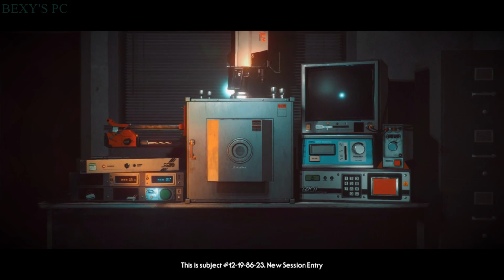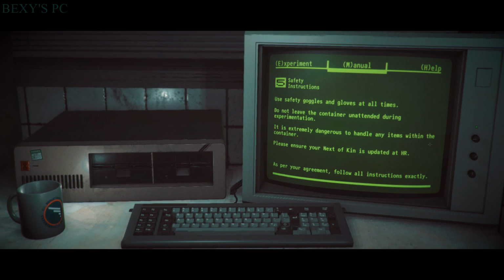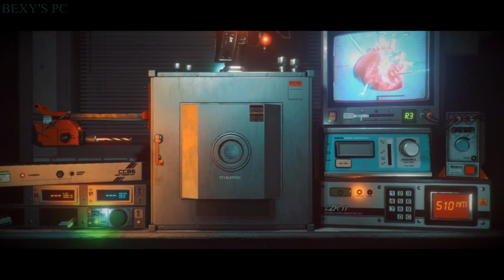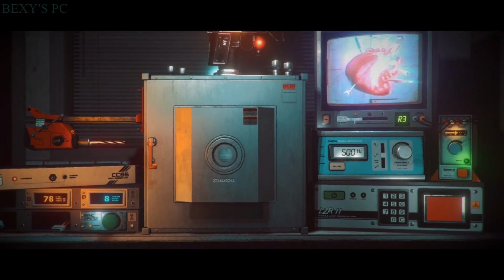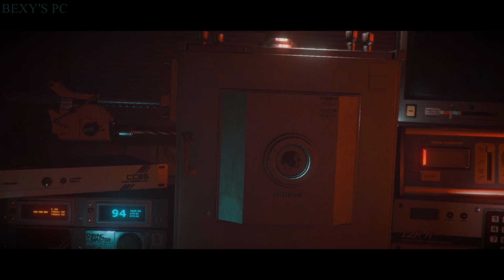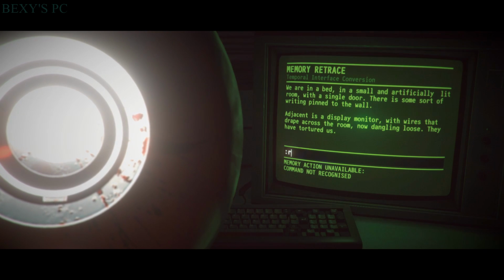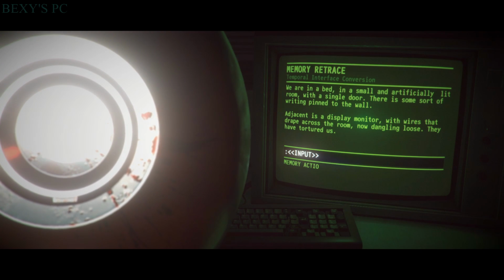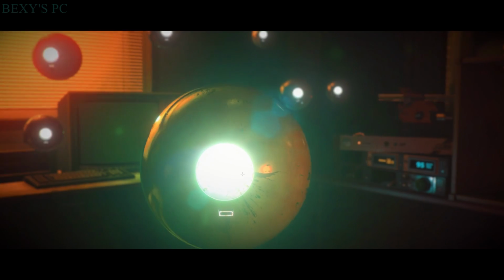Stories Untold - Chapter Two: The Lab Conduct - Lets Play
More nostalgia and horror with its mix of modern aspects increases with more mystery from this chapter,
What are we doing here?
Have we been visited by beings from another world?
Lets find out when we play this supernatural themed game by NO CODE Published by Devolver Digital.

Bexy's PC Lets Play Number Two :)

Thanks to my Partner Melzy and my 9 Year old for watch testing the RAW footage :)

XX -BEXY

System Specs:
Intel i7 7700K @ 4.6GHz
GEIL Super Luce 48GB DDR4 @ 2500MHz
GeForce 1080Ti 11GB
Gigabyte G1-Z170X Gaming GT
TP-LINK PCI-E Wireless AC
2x Intel 535 240GB SSDs RAID 0
Samsung 840 PRO 512GB SSD
1TB Toshiba 5400rpm SATA (Raid Backup)
3TB Seagate Barracuda 7200rpm SATA HDD
Corsair HX1000i 1000W PSU
ACER Predator X34 Monitor @ 95Hz 3440x1440